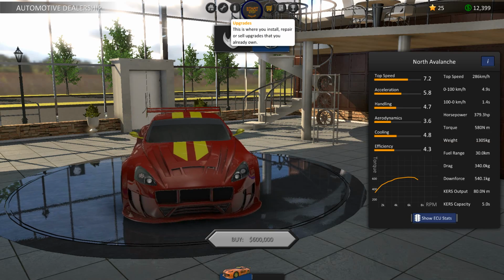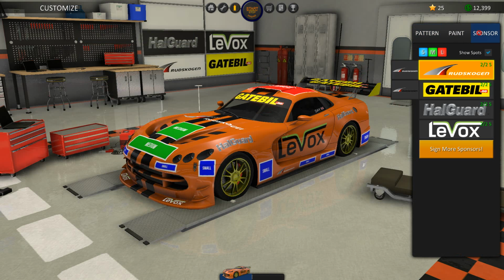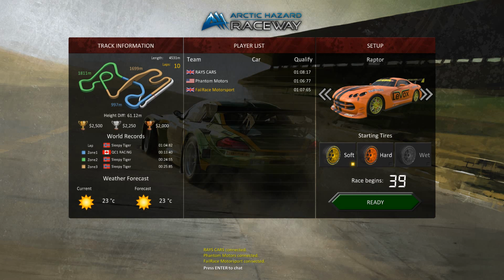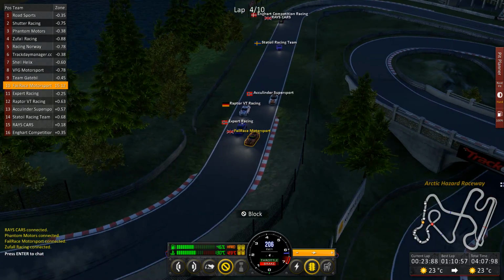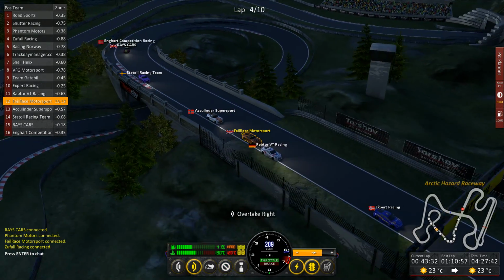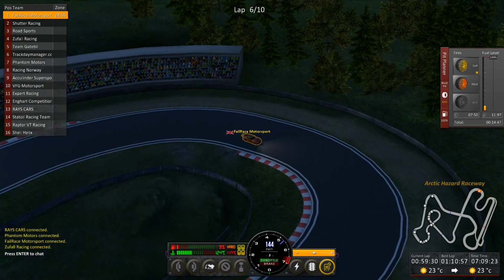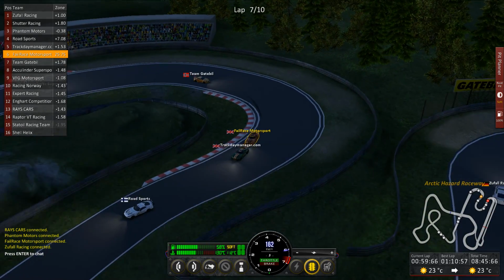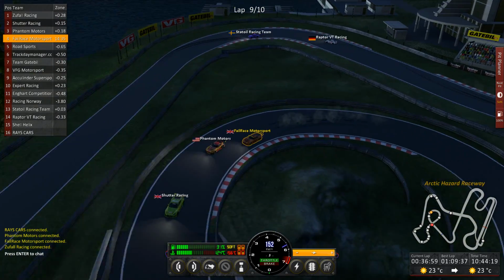FailRace Play Trackday Manager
I have to be all strategical with my racing as I play a fantastic motorsport management game.